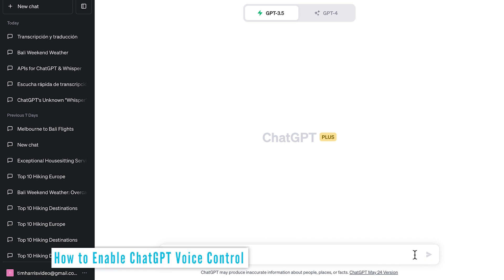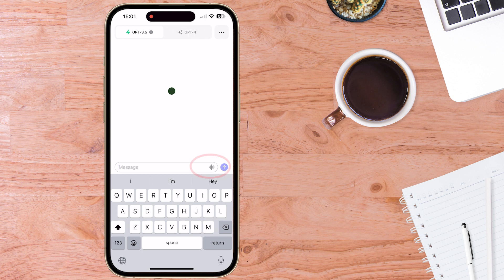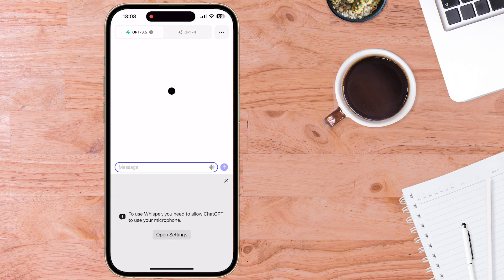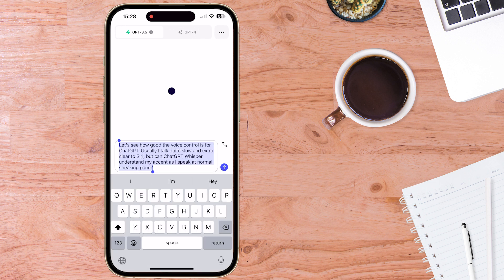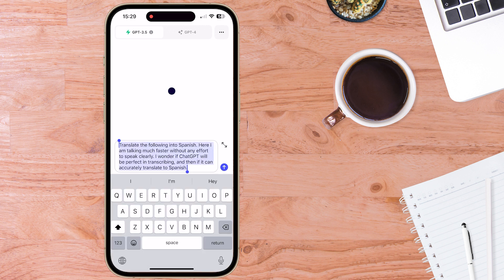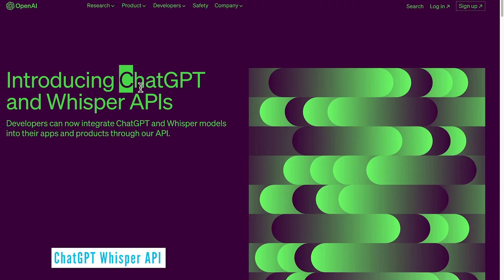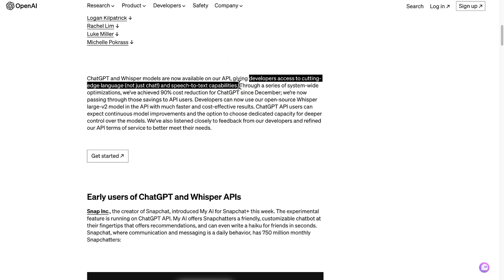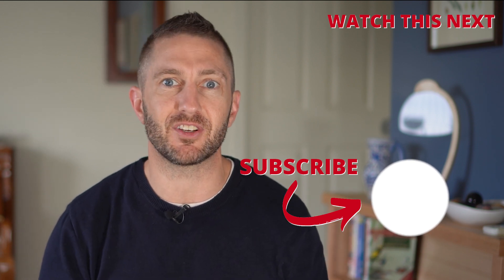How to Use ChatGPT Voice Assistant “Whisper” (Talk to ChatGPT)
ChatGPT voice recognition is now here, so you can now talk to ChatGPT to control it. It is so much more accurate than Siri, Alexa and Google. It's known as ChatGPT Whisper, and is completely free to use. You don't even need ChatGPT Plus. There is one limitation to using it inside ChatGPT, so watch the video to learn that. It's so much faster to use voice input in ChatGPT to research, get answer and create content. It can even translate different languages in any accent.

⏱️Table of Contents⏱️ for "How to Use ChatGPT Whisper Voice Assistant"
0:00 How to Use ChatGPT Whisper
0:25 How to Enable ChatGPT Voice Control
1:03 How to Use ChatGPT Whisper
1:27 ChatGPT Whisper Demo
1:47 ChatGPT Voice Translation
2:26 ChatGPT Whisper API

In this video you will learn:
- How access ChatGPT Whisper Voice Assistant
- How to enable ChatGPT Whisper
- How to use ChatGPT Whisper
- How to talk to ChatGPT
- What is ChatGPT Plugins
- How to enable ChatGPT Voice translation
- How to get ChatGPT Plus

This channel aims to inspire and educate busy professionals with all things tech, on your device or desktop. I hope I can help you out, and please comment with any questions or feedback!